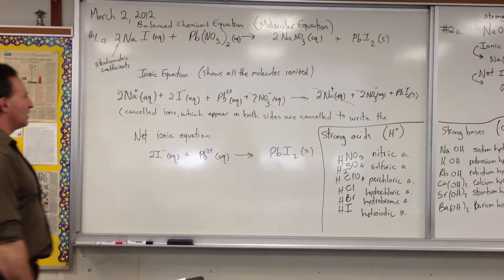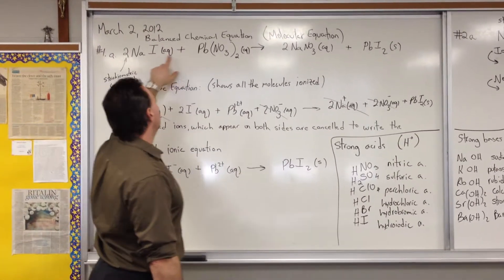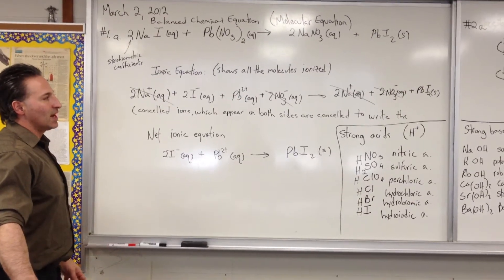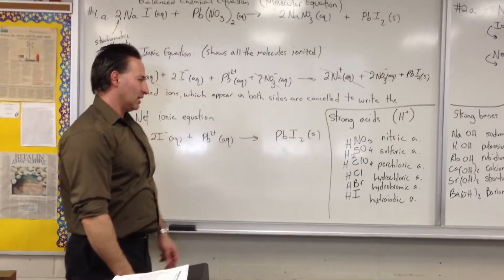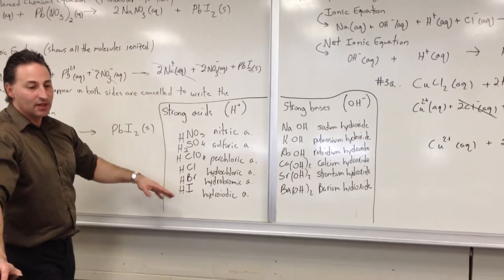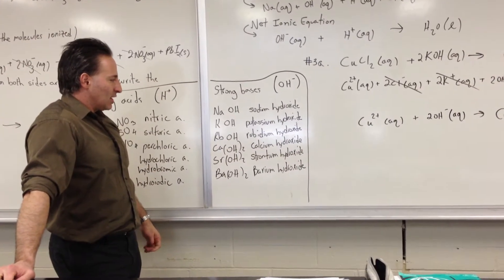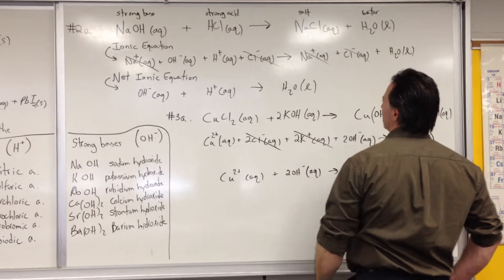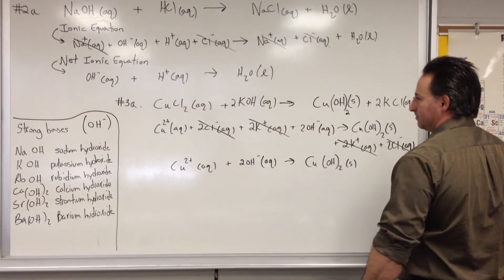How to Write Chemical Equations Part 1: Molecular, Ionic and Net Ionic Equations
The way to write three representations of chemical reactions: Molecular equation, Ionic Equation and Net Ionic Equation. Also, two mnemonics for memorizing the strong acids and strong bases are described.